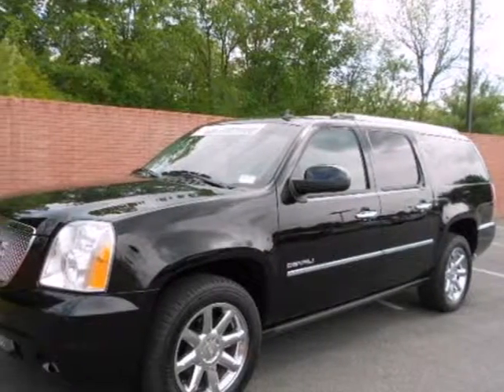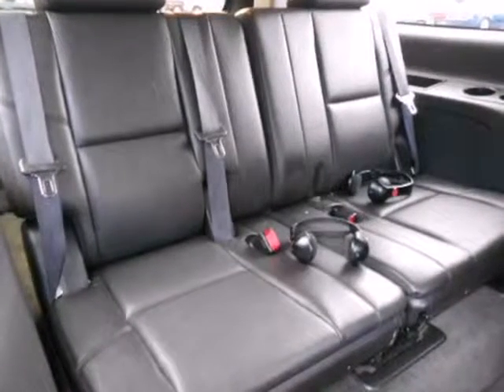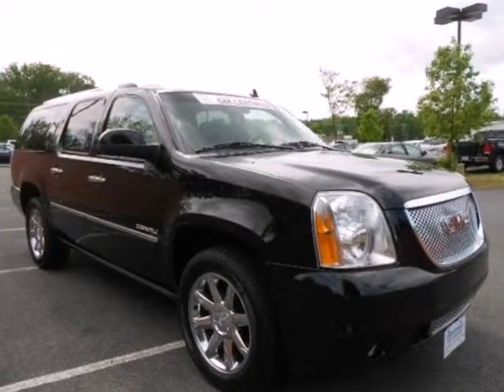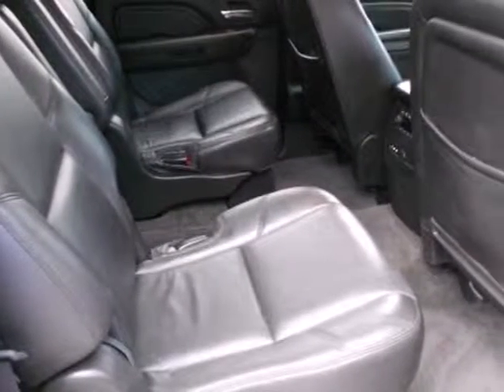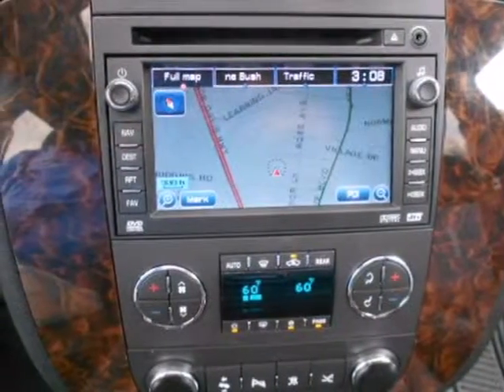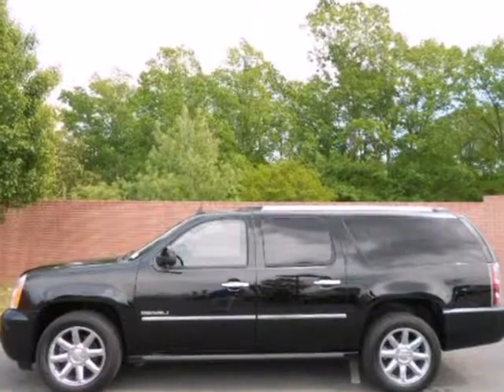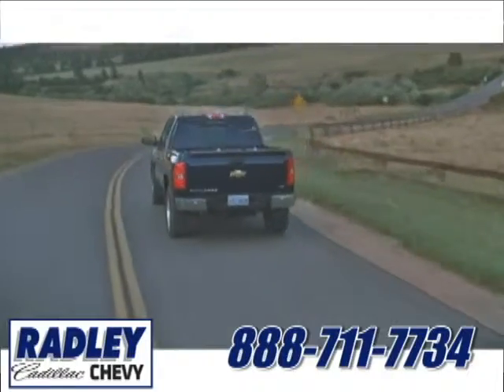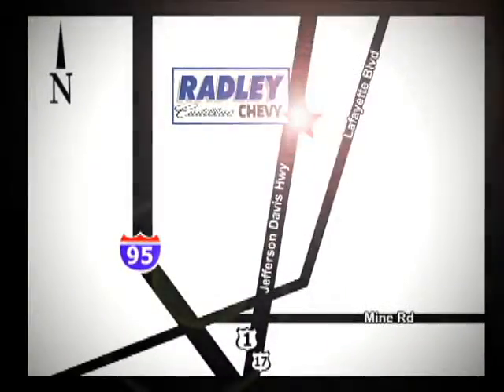2010 GMC Yukon XL WP2078 in Washington DC Fredericksburg, - SOLD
SOLD - If you are looking for real value on a great used car, Radley Chevrolet invites you to come in and test drive this 2010 GMC Yukon XL, stock# WP2078. We are conveniently located near Washington DC Fredericksburg, VA and known for our great selection, reliability and quality. Come take a look at this 2010 GMC Yukon XL today.

Radley Chevrolet
3670 Jefferson David Hwy
Washington DC Fredericksburg VA, 22408